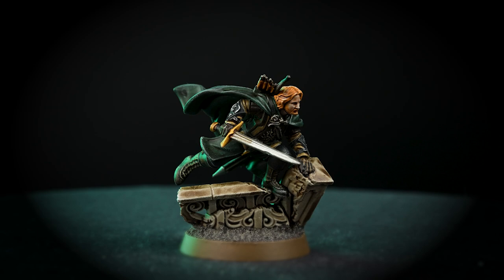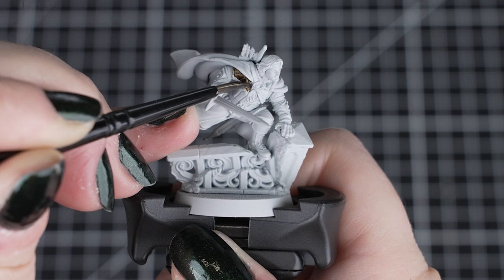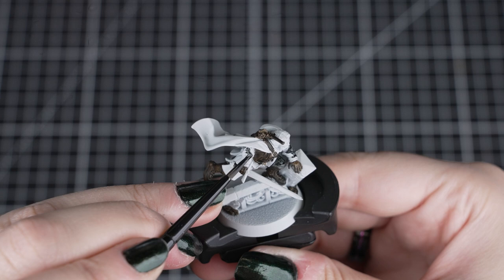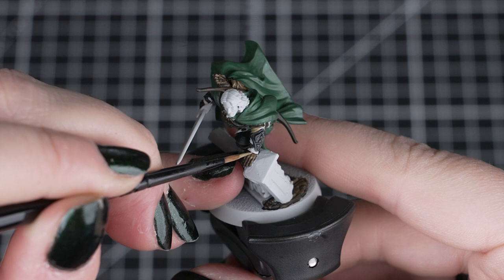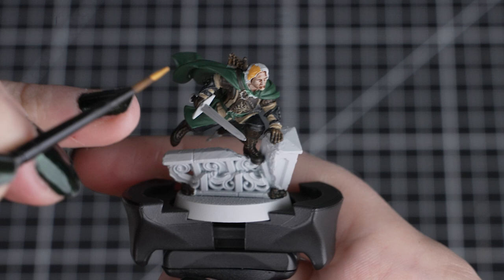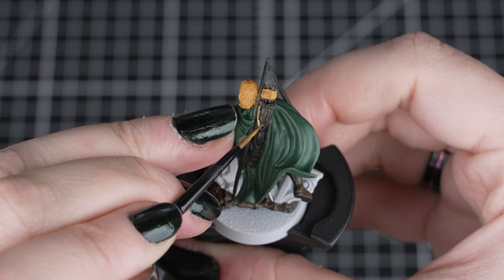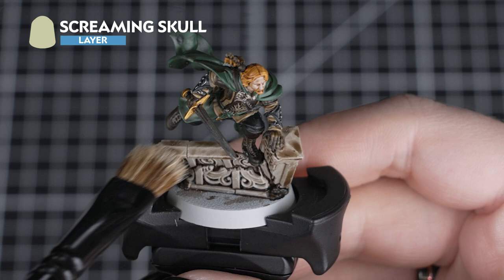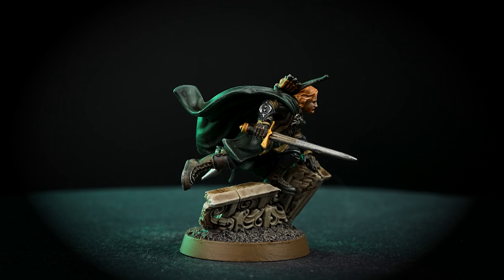Faramir™, Ranger of Ithilien™ in 10 Paints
As a skilled Ranger, Faramir hunts Sauron's servants through the wilds of Ithilien. By following this step-by-step guide, you can paint Faramir using only 10 paints, and be playing in no time at all.